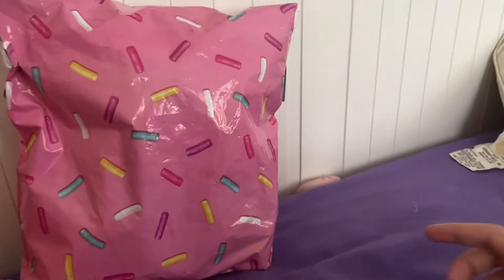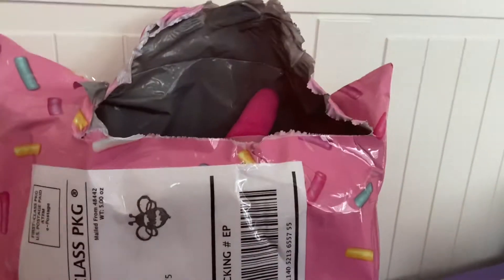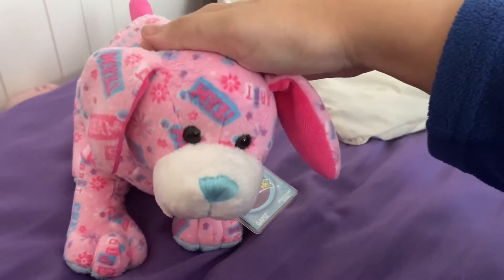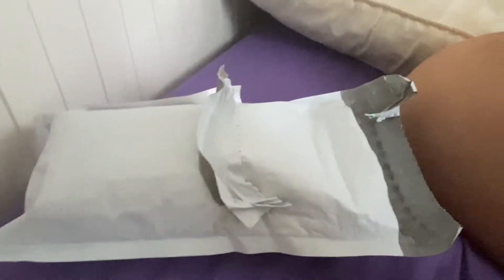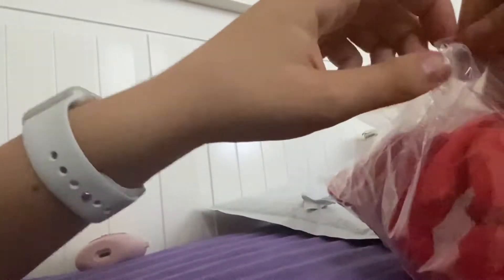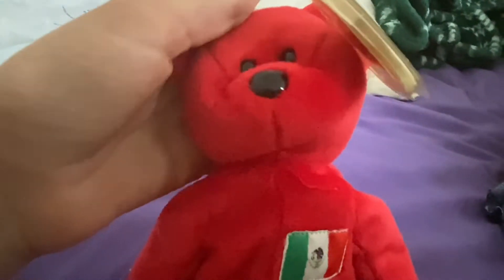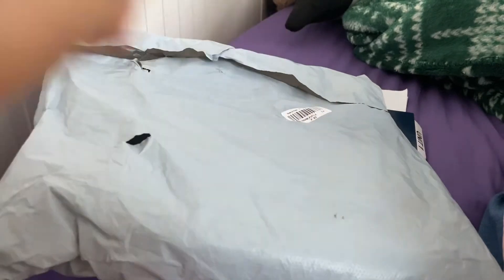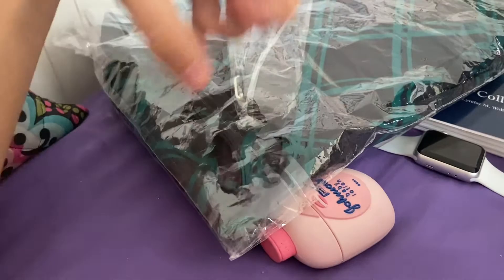Webkinz Package (and other stuff to)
I just wanna say that this was taken quite a while ago. Sorry for the delay

Also I forgot to mention a few things
1) I forgot to cut one video out so that's my fault and ignore it
2) I forgot also to show you the dress since I'm butt lazy but it all worked out fine haha